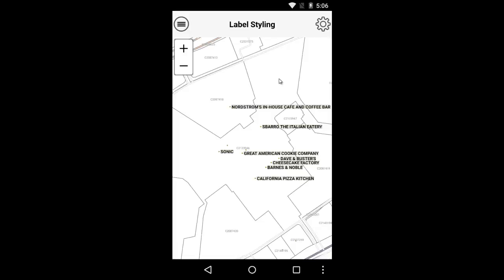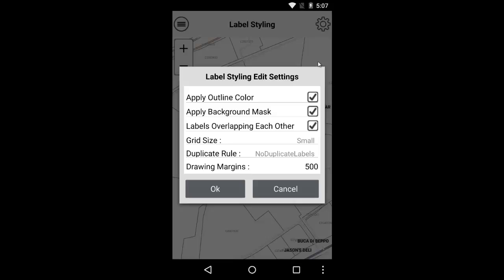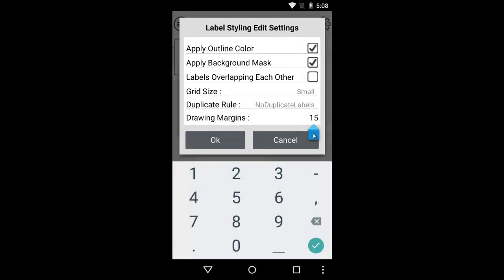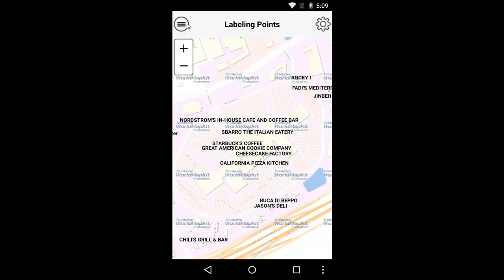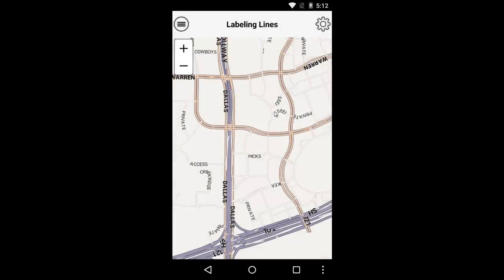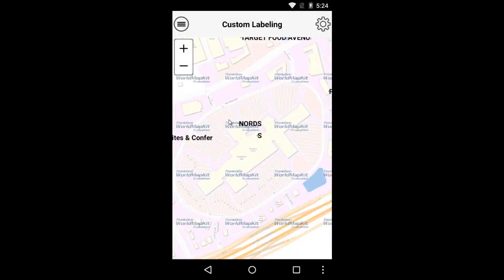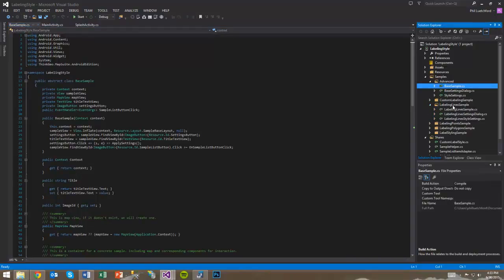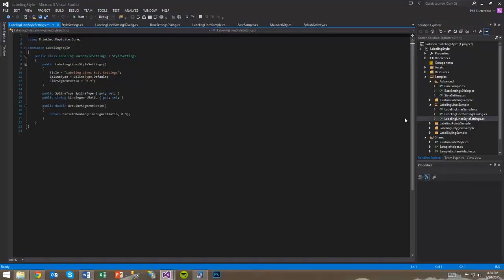Android Edition Labeling Your Map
Learn how to use different Labeling API's within your Android application using Map Suite Android Edition and Xamarin.